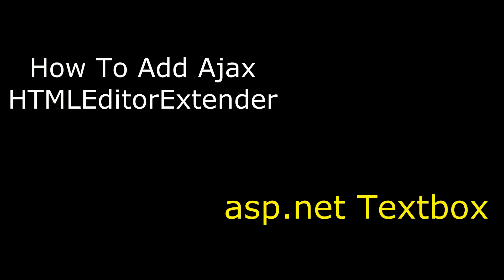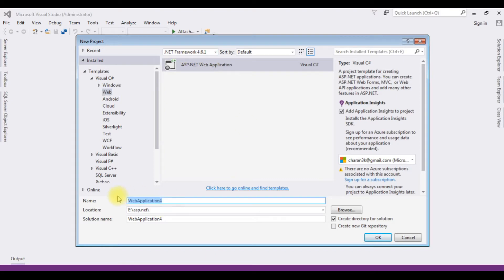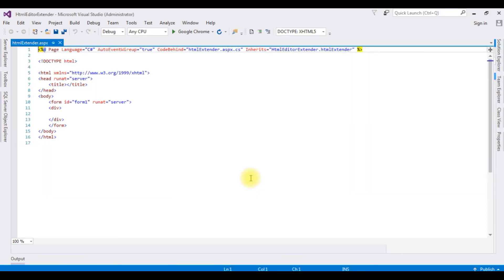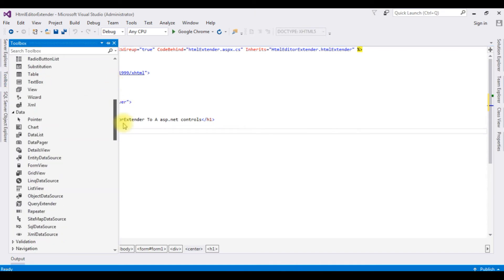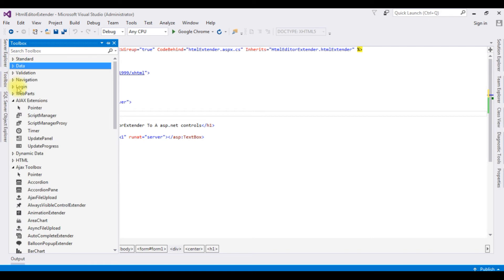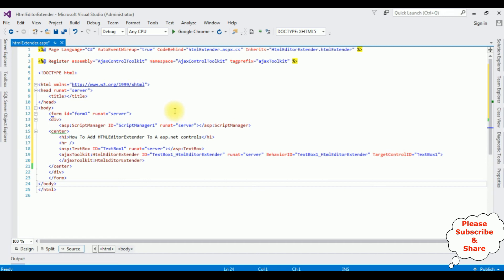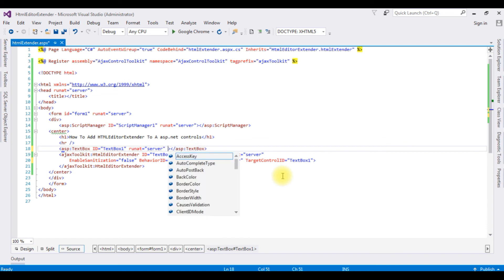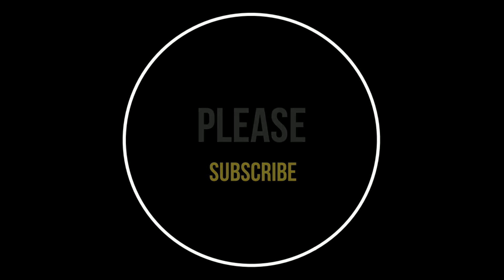ajax html editor extender control in asp net textbox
asp.net ajax html editor extender control how to add and use in the asp.net control textbox